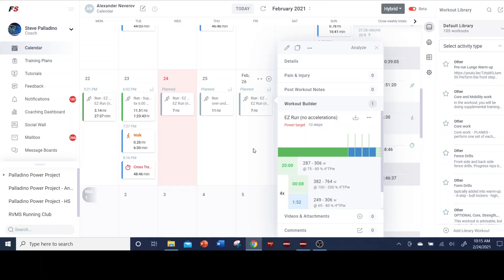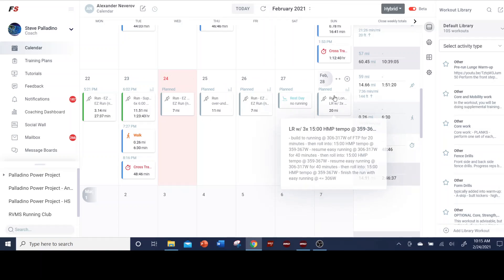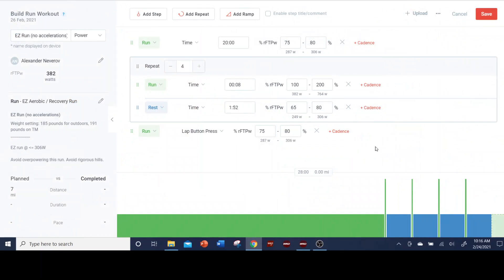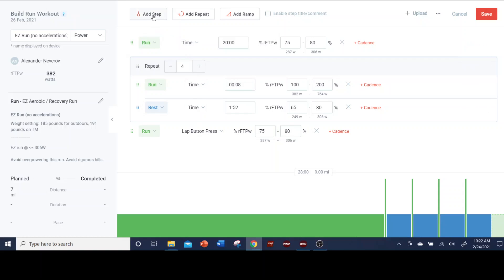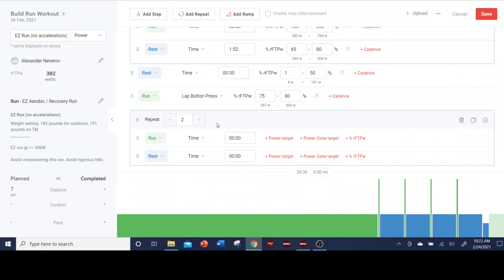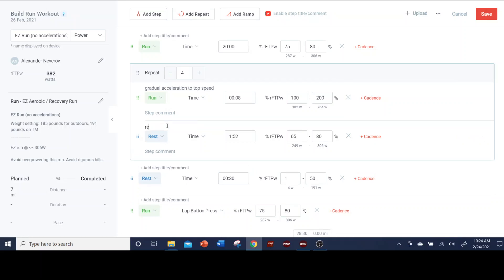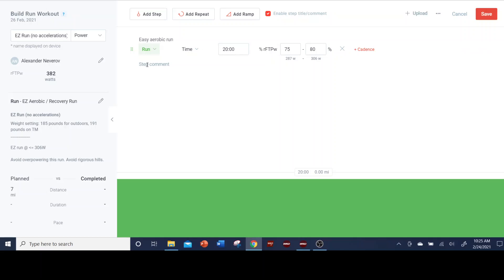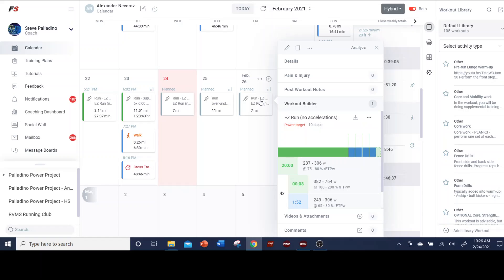Modifying structured workouts in Final Surge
Various ways to modify or customize pre-built structured workouts in Final Surge are presented.